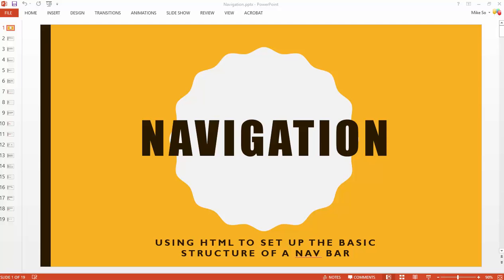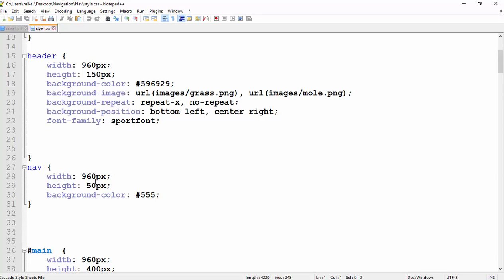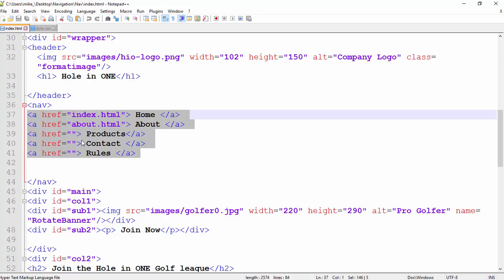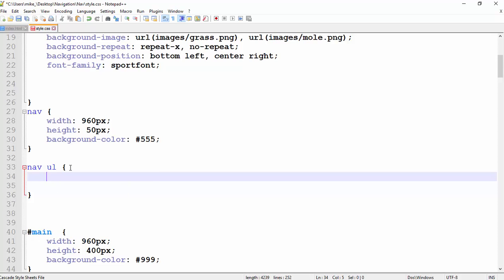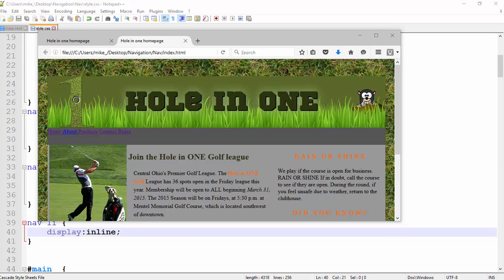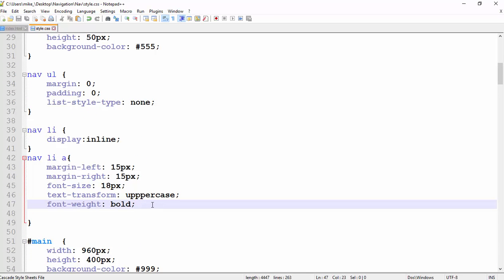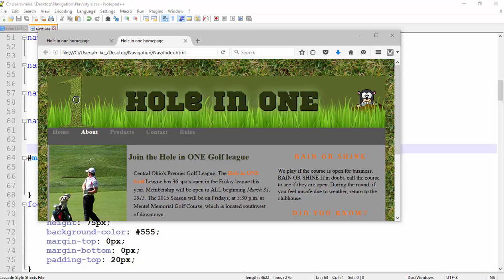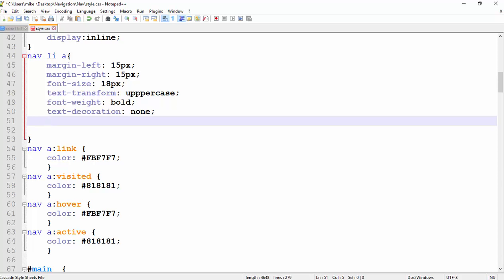Creating a basic Navigation Bar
Lets get the basic structure set up correctly, and use styles to format those links to match the website theme.